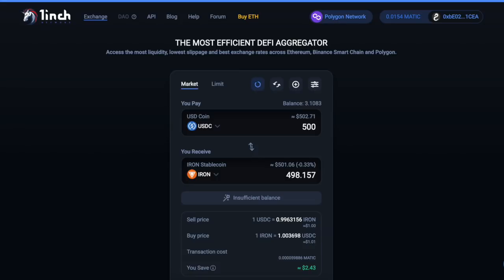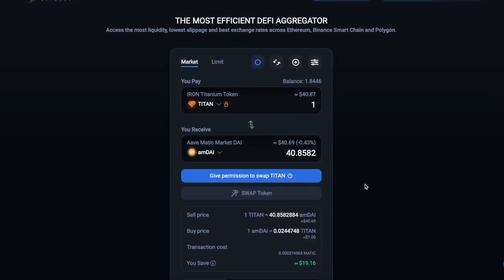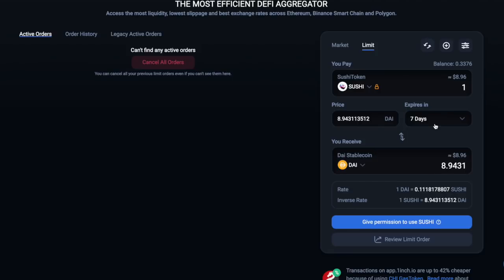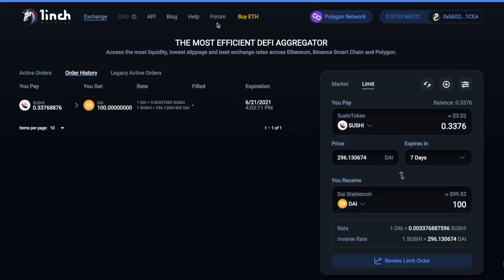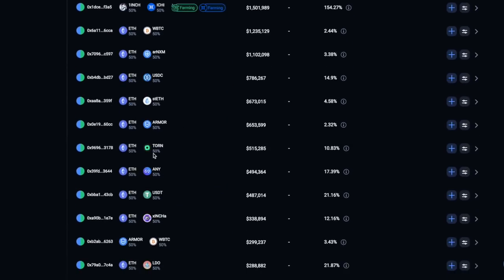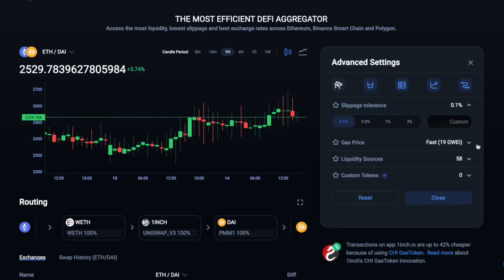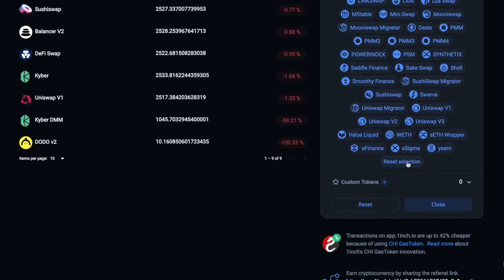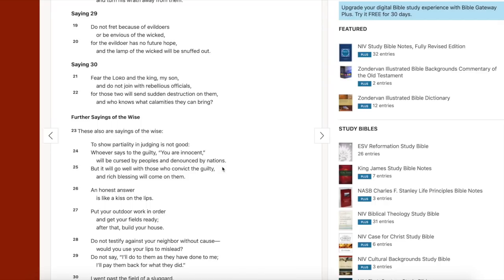🚀STOP......Get the best Prices in Crypto......1inch 🚀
1 inch is the best place to go for the best prices, should you use one inch.
Is 1 inch a game changer. In this video I break down 1 inch and how to use it.

😃 😃Top 4 crypto bonus app's😃 😃
1. ($25 btc w/ $100 deposit and get some vgx tokens) (code is AFC72D)

2. Blockfi ($25 btc w/ $100 deposit) (code is 024ffe02)

($25 in cro w/ ruby visa card) code is a8gpgad5ne

The MIC That I use
Samson Technologies Q2U USB/XLR Dynamic Microphone

152DKZMb39HWfxoLvCtTVv8bStCCyHTpjP

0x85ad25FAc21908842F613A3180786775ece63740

LWeeWgC9WSXgFKtkDBbRaACYWQW5MoKLqD

bnb1p6c7lmg30k7akzcglrmpacwtz24h8np7n4ylc2

addr1q8jsev3xhxc2cr9ka06njvnrty4mhpmf7dr75wdv0r8s6pge94sdrmvltwg96uva095s5pp7f4sfwjnzlm0lcq8hrekqmgkezh

bitcoincash
qzhxw8xy32h9c09ejtepnrjtuspmqrmxagxl96ra0x